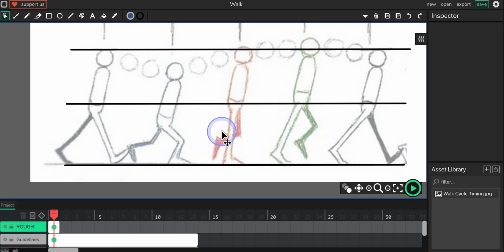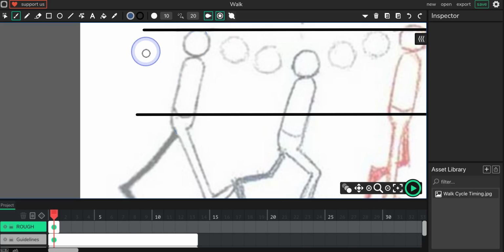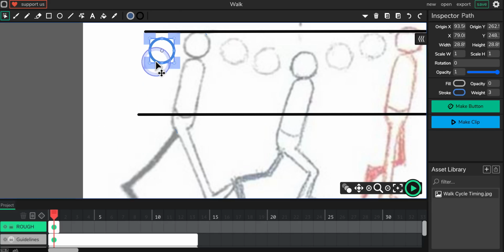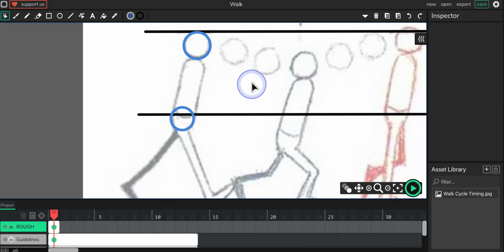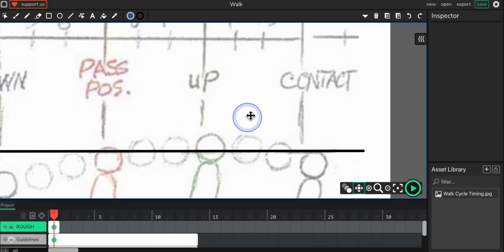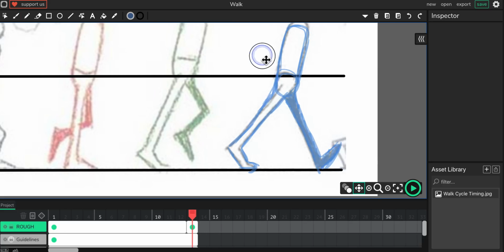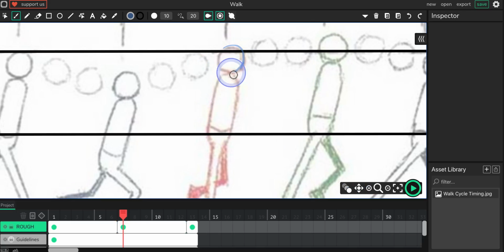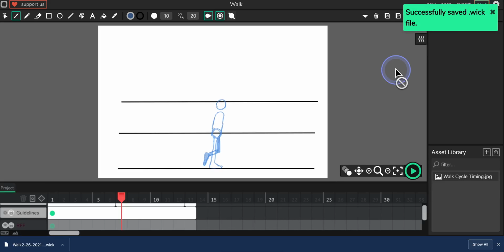Walk Cycle part 2